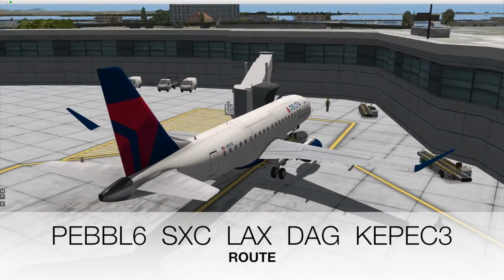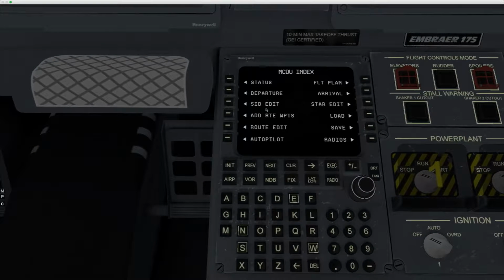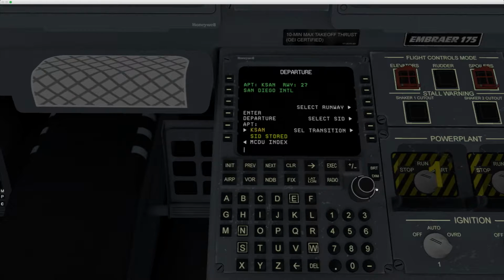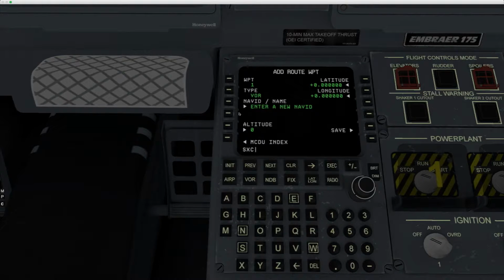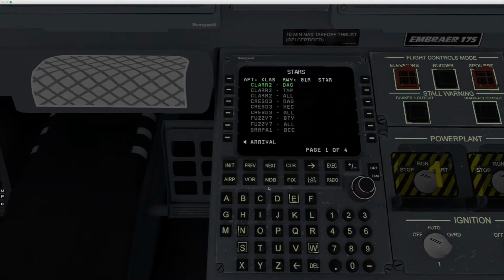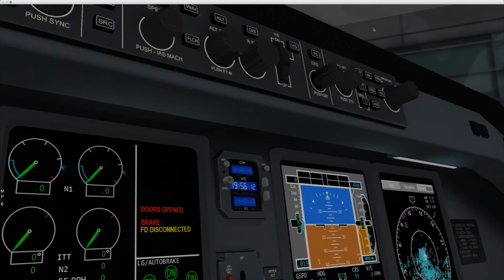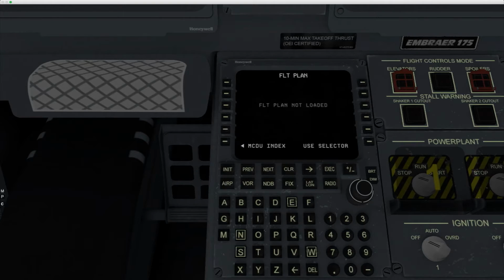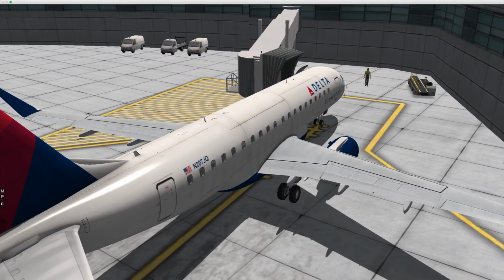X Crafts E175 FMC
The second of my FMC tutorials